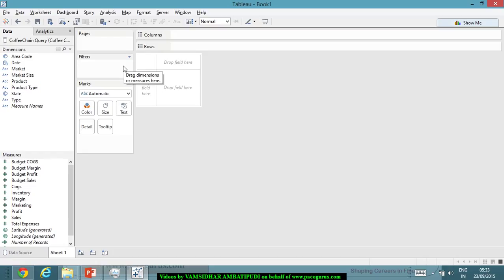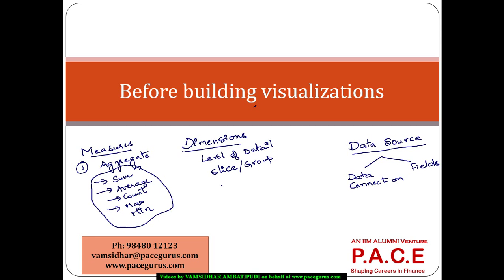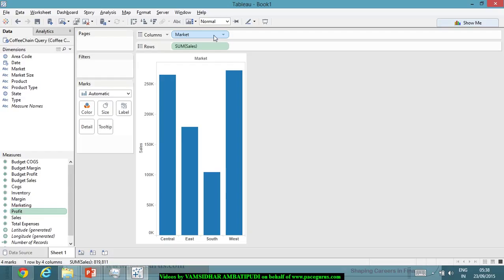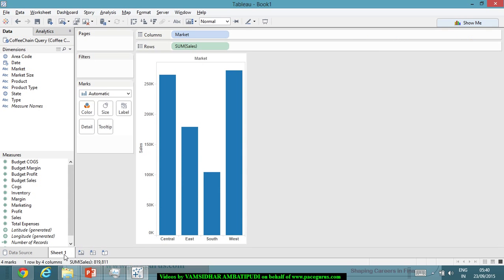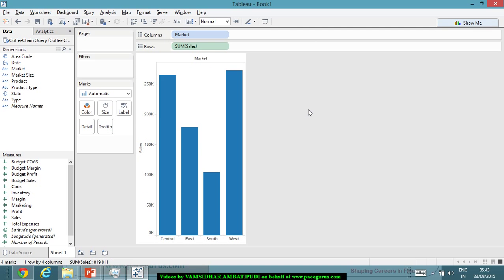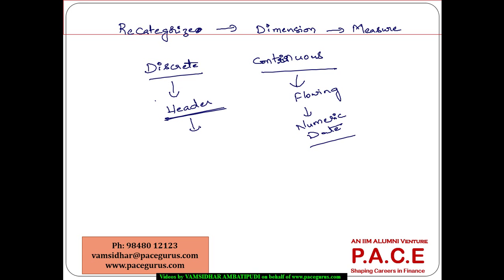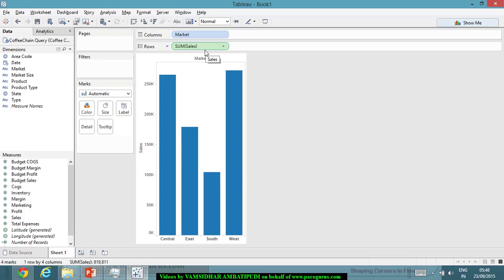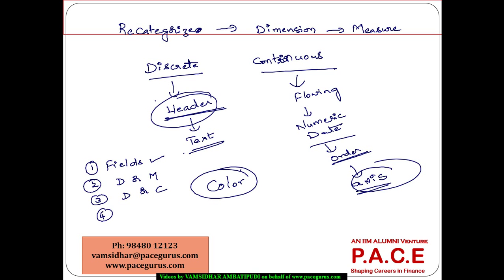Before Building Visualizations